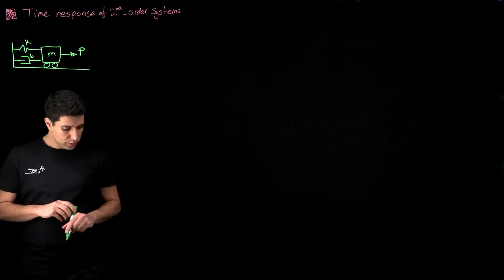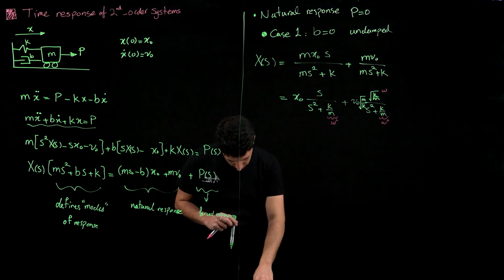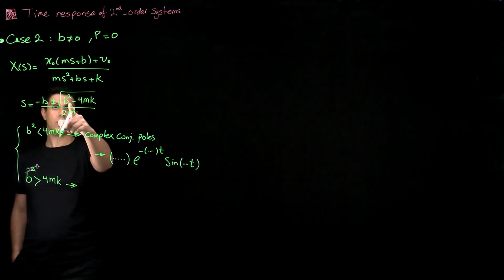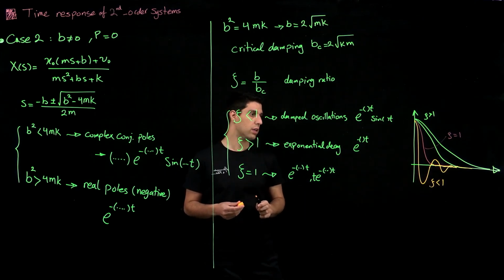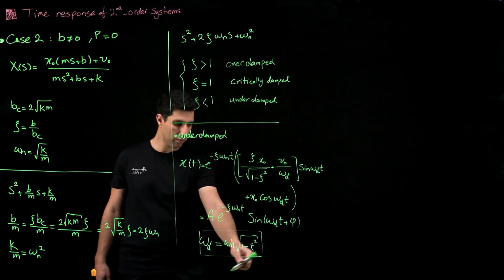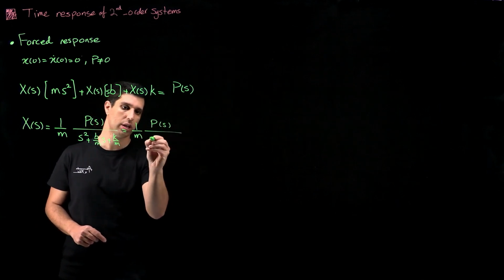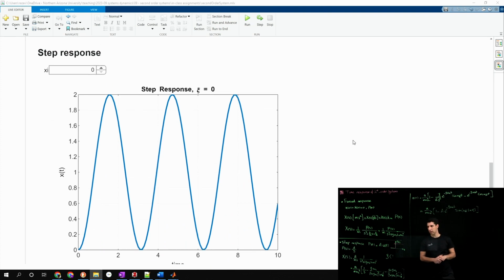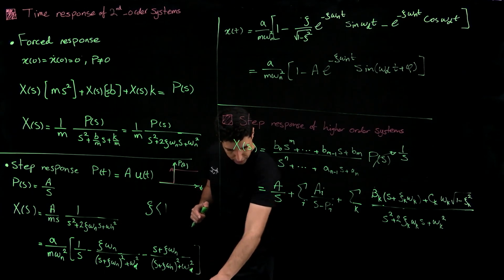ME 358 - Systems Dynamics - Time-domain response of 2nd order systems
Lecture 8 - Time-domain response of 2nd order systems